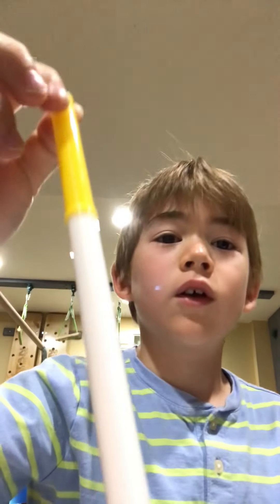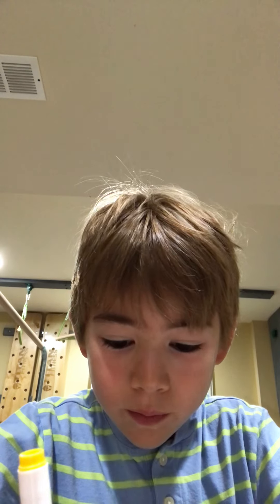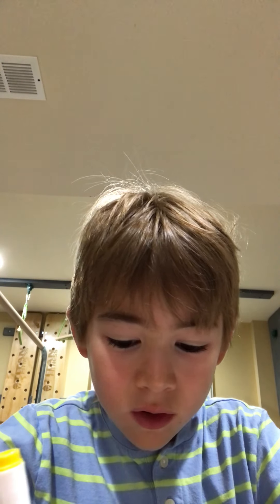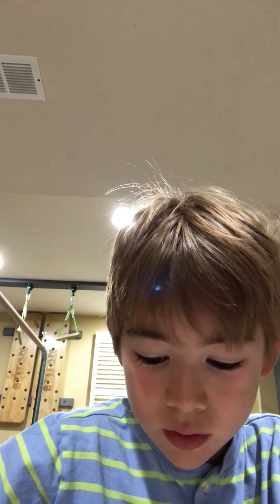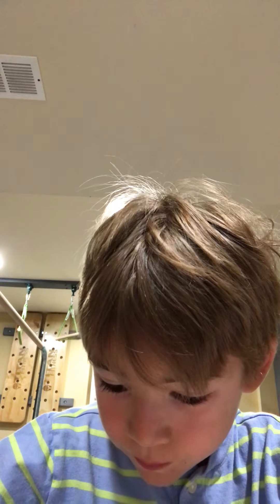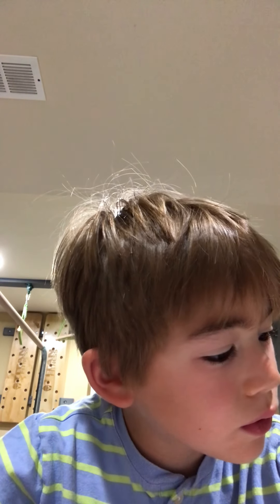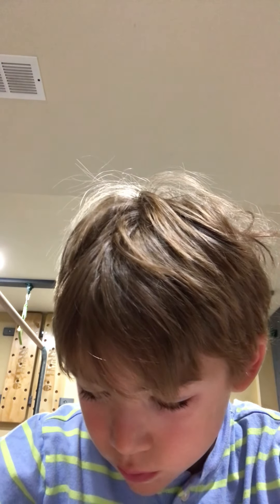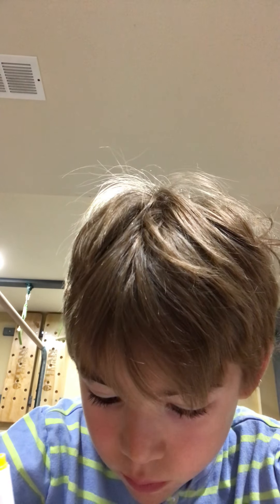Draw with Dylan: Dragon Masters Lightening Dragon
Dylan shows you how to draw cool stuff!